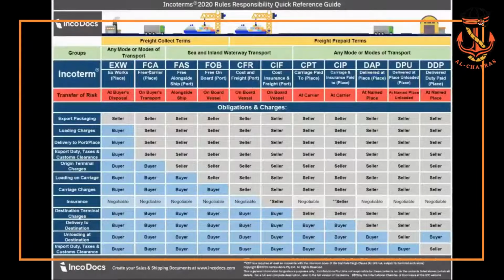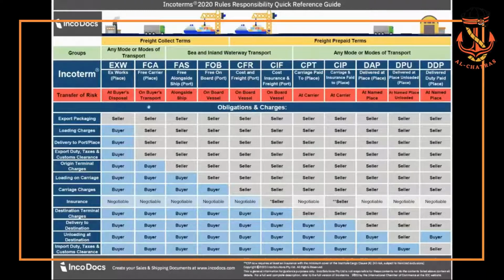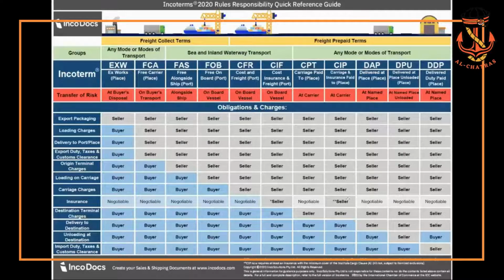Penjelasan tentang International Commercial Terms (Incoterms) 2020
International Commercial Terms (Incoterms) adalah kumpulan istilah yang dibuat untuk menyamakan pengertian antara penjual dan pembeli dalam perdagangan internasional. Incoterms menjelaskan hak dan kewajiban pembeli dan penjual yang berhubungan dengan pengiriman barang. Hal-hal yang dijelaskan meliputi proses pengiriman barang, penanggung jawab proses ekspor-impor, penanggung biaya yang timbul dan penanggung risiko bila terjadi perubahan kondisi barang yang terjadi akibat proses pengiriman.

Incoterms dikeluarkan oleh Kamar Dagang Internasional atau International Chamber of Commerce (ICC) sejak tahun 1980 dan diperbaharui tiap satu dasawarsa. Untuk tahun 2020, ICC telah mengeluarkan Incoterms 2020 sebagai pengganti Incoterms 2010.